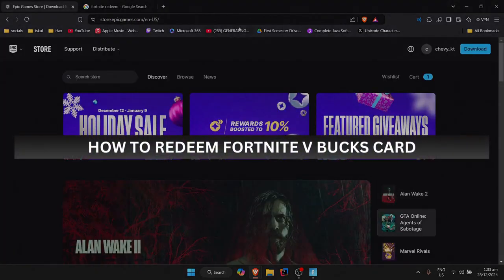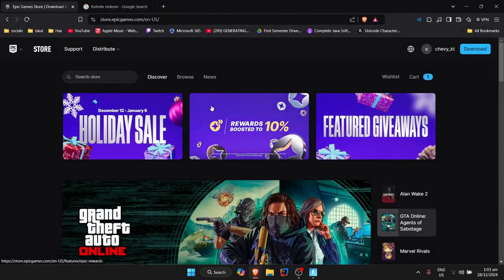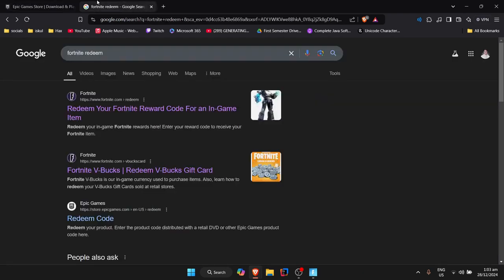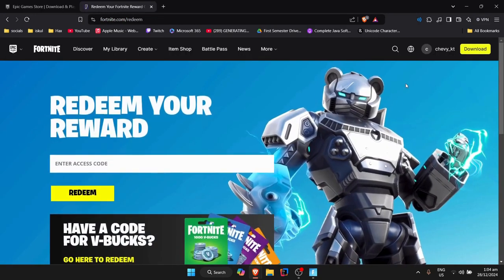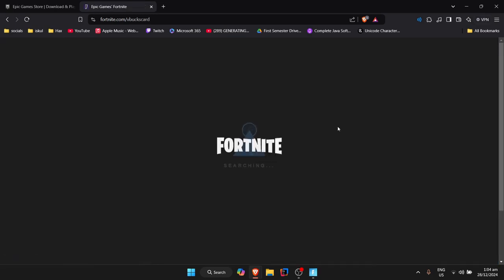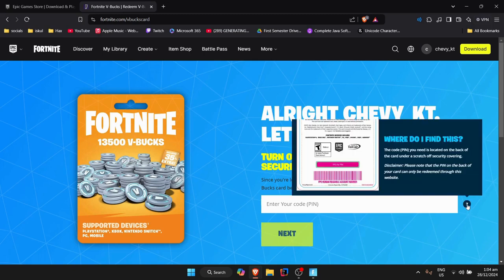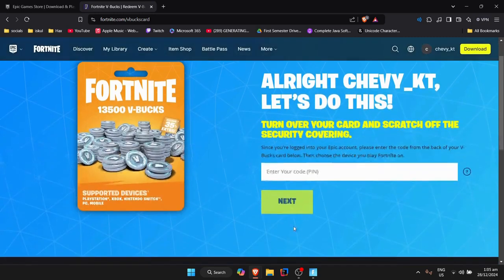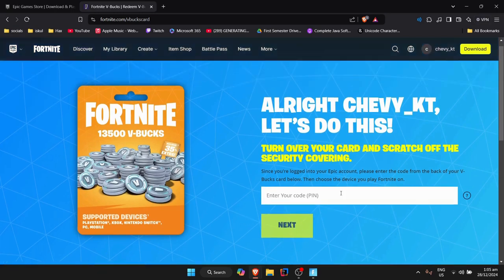How to Redeem V Bucks Card in Fortnite | Fortnite Tutorial (2027)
Have a V-Bucks card to redeem? Redeeming your card allows you to add V-Bucks to your Fortnite account, which can be used to purchase skins, emotes, and more. This tutorial will guide you through redeeming a V-Bucks card step by step.

In this tutorial, you'll learn:
How to redeem your V-Bucks card on the Epic Games website.
Step-by-step instructions for applying V-Bucks to your Fortnite account.
Tips for troubleshooting card redemption issues.

Gear up—follow these steps to redeem your V-Bucks card in Fortnite!